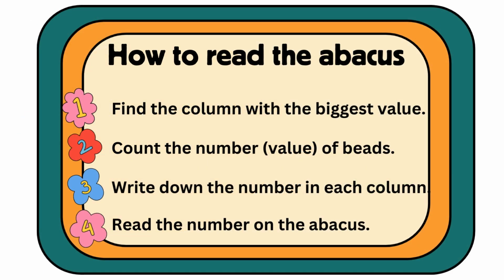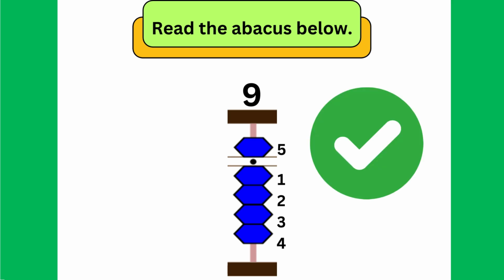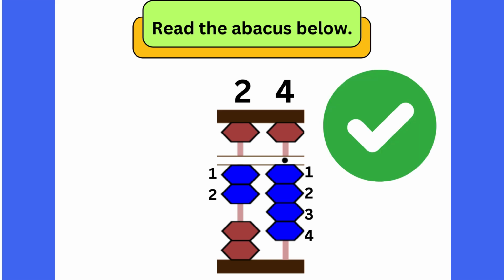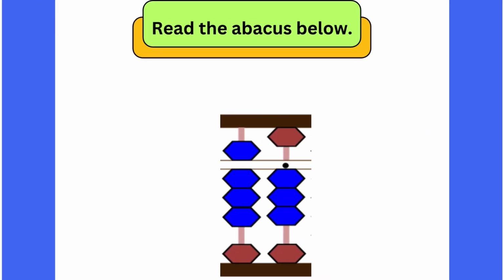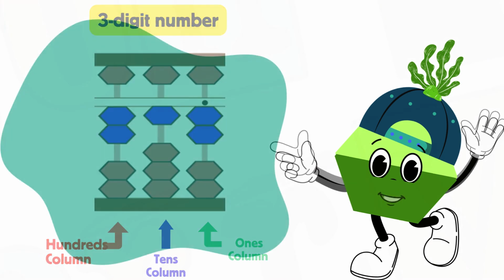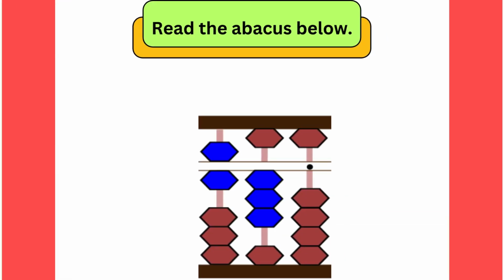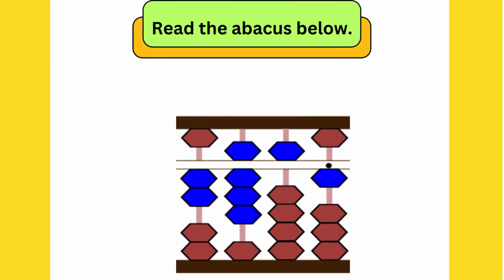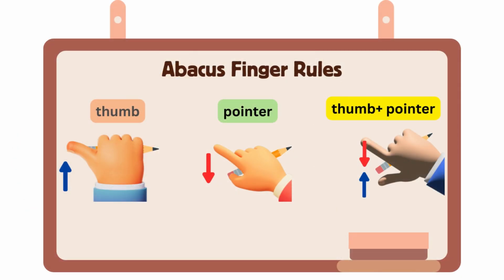Abacus tutorial for beginners and kids:: Abacus Lesson 2 : Abacus Reading Practice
Please finish watching the Lesson 2 video before you watch this review video.

In this fun review session, we're diving back into the exciting world of abacus reading! Join us as we revisit the concepts we explored in Lesson 2 and reinforce our understanding of how numbers are represented on the abacus. Together, we'll go over the step-by-step process of reading a number on the abacus, ensuring that you're fully equipped to tackle any abacus challenge with ease.